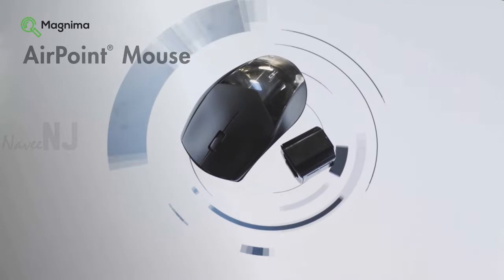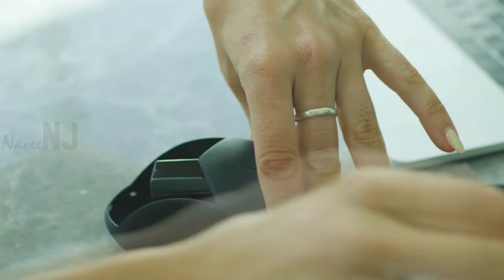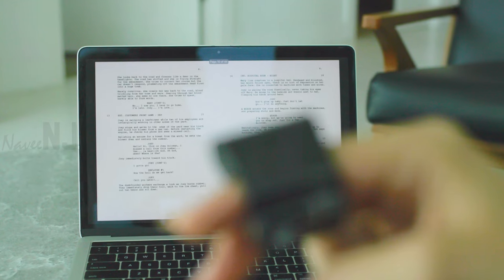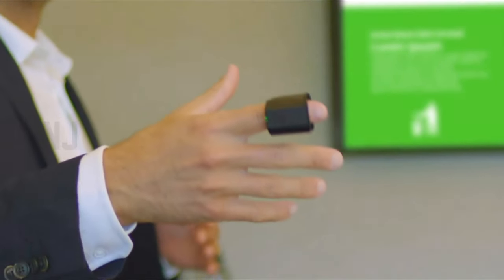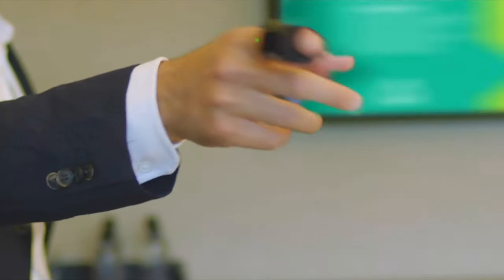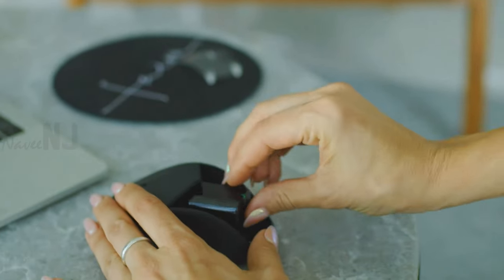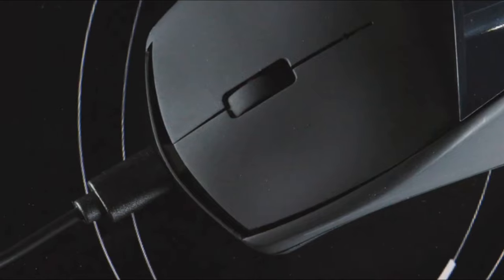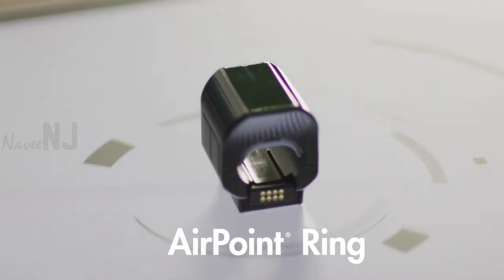Amazing 2-in-1 Mouse That Functions as a Desktop & Air Mouse | AirPoint® Mouse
AirPoint® Mouse

AirPoint® is a dual-mode air and surface mouse. Ideal for home office and presentations, the wearable Ring elevates the mouse experience. Lightweight and ergonomic, this wearable ring offers a dual mode of operation, rechargeable battery, intelligent gesture control, and more. The Bluetooth-connected wearable ring docked inside the mouse can be taken out and worn on the index finger to advance slides in presentations. For those who like the comfort of a traditional desktop mouse or those who want to keep their hands free to use their PC, AirPoint fits well. AirPoint’s compact design makes it an ideal travel companion. Work from anywhere at your comfort level in your desk space as well as from your couch. The redefined features of AirPoint Mouse make your home office environment professional. Designed with a 3D sensor, AirPoint Mouse gives a virtual reality aspect to normal gaming. Scrolling when viewing SNS is also easy. Even when you connect your PC to a large TV and enjoy videos on the Internet, you can use AirPoint mouse to operate your PC while sitting on the sofa. Of course, fast-forwarding audio and skipping songs are also good. It will be a super pleasure to be able to move various devices with just your fingertips! The AirPoint Mouse gives the user freedom to work freely by wearing the device on an index finger and waving the wrist to move the mouse cursor. To use AirPoint Mouse as an air mouse, take out the mouse ring from its base mouse and wave it in the air. The lightweight design offers a comfortable fit. AirPoint makes your everyday interactions with any smart device extra smart. The air gestures programmed in the AirPoint mouse make the three-dimensional experience created by AirPoint more intuitive. Scrolling the pages is now possible without staying near to the PC. The advanced gesture for scrolling in the AirPoint will make you forget about dragging using the scroll bar. Browse through any long documents or web pages by only moving your hands up or down using AirPoint. Pass the contents on the screen with ease and no effort at all with Air Scroll. Using Air Swipe, move the hands left or right to change the slides next or previous in a presentation, or using Air Slide, users need only to wave their hands to the right or left for advancing presentation slides. The AirPoint mouse responds to both desk space and 3d space. Activating Air Mouse mode makes it an efficient 3d mouse while bringing and docking it to the base mouse makes it a surface mouse. This transition from air to surface mouse modes can be done instantly. The Air Mouse has four touchpads that are placed on either side of the device. They can be used to perform left click, right-click, activate/deactivate Air mouse mode, and what more... drag, drop, or scroll anything could be done. The touchpad's smooth surface delivers users the perfect feel to their fingertips. All you have to do is tap your finger to get a precise click. AirPoint Mouse allows users to customize their finger-wearable mouse.